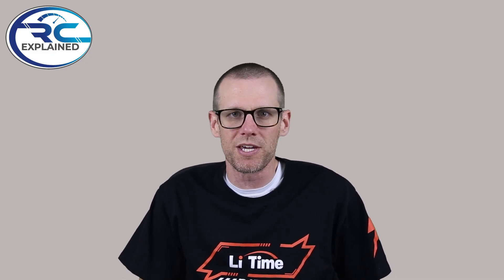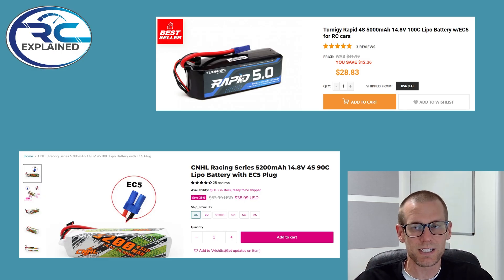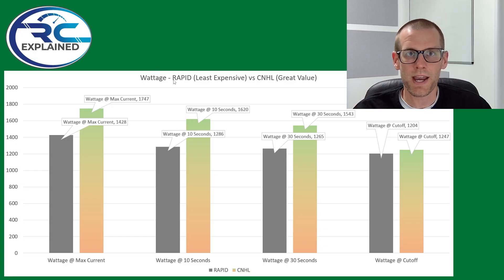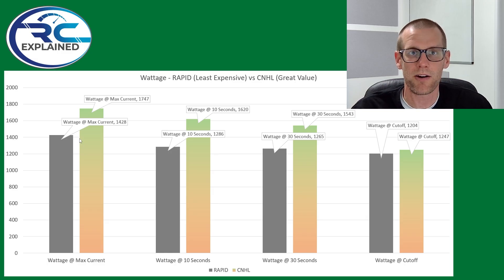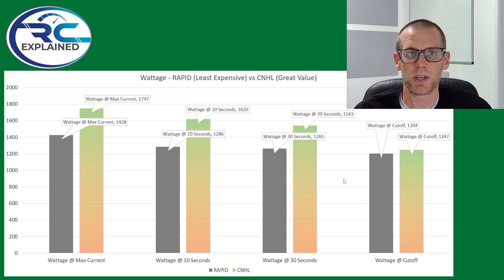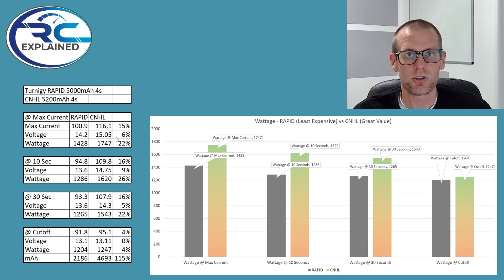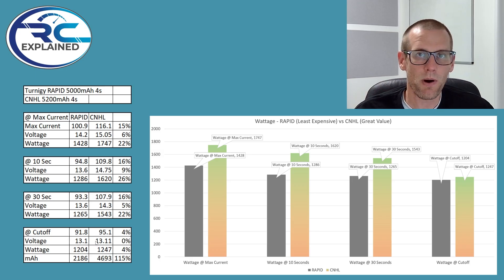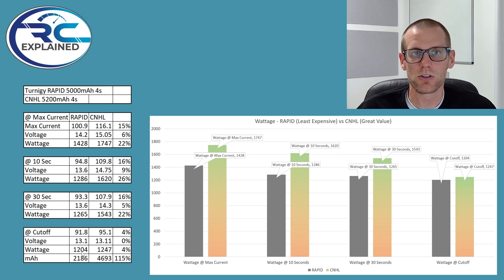Budget Beater or Value Powerhouse? 4S 5000mAh LiPos Tested & Exposed!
0:00 - Introduction
0:23 - Cost and Spec Comparison
1:48 - Performance Metric Comparison Graph
4:03 - Performance Metric Chart
5:57 - Which should YOU Buy?
7:03 - Battery News and Outro